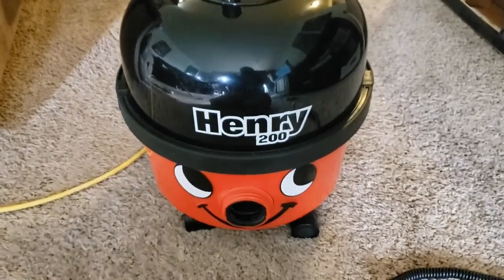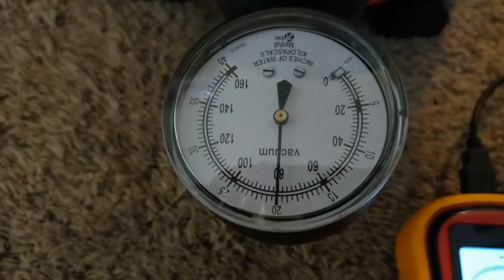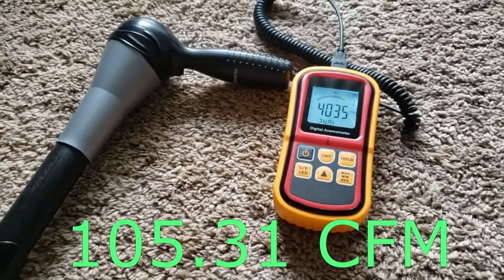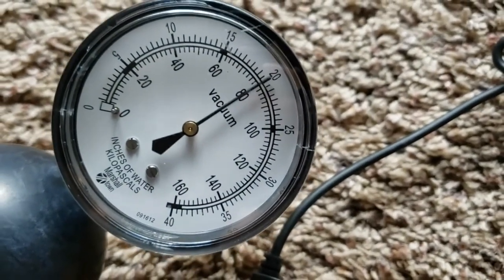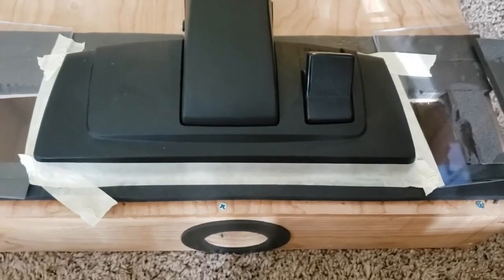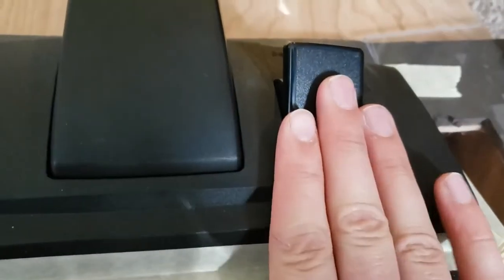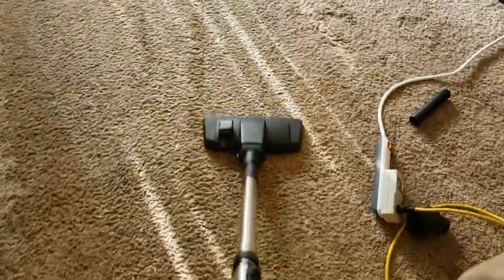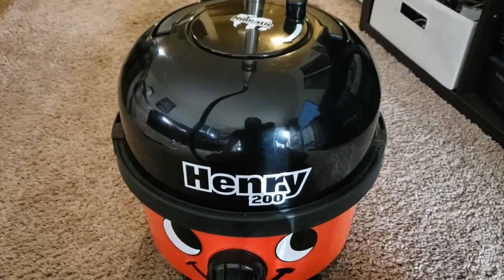Henry HVR200-11 Airflow testing.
Finally got around to this. It seems airflow is a little lower at the hose end than previous measurements. I recall getting around 108 cfm at the hose with the stub in place, but these measurements are not too far off